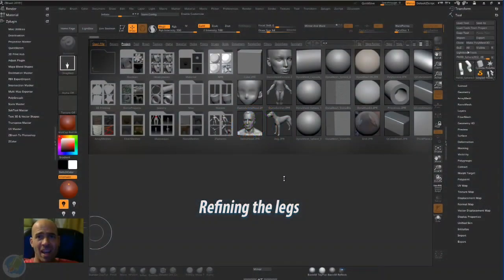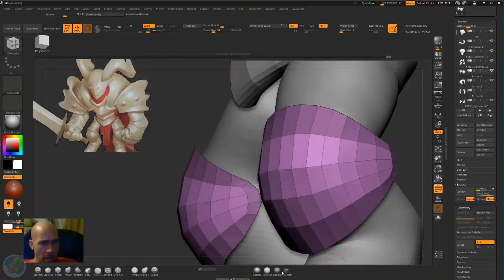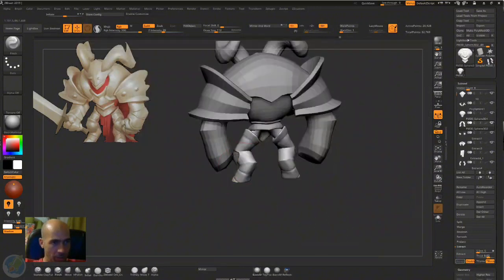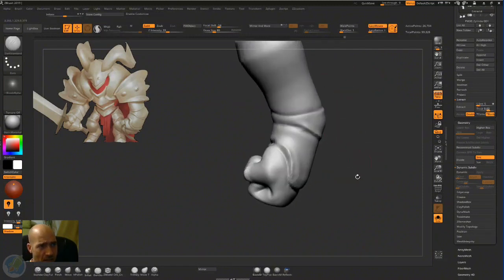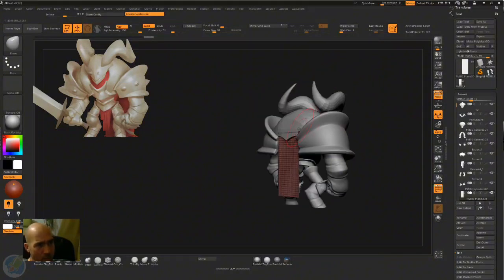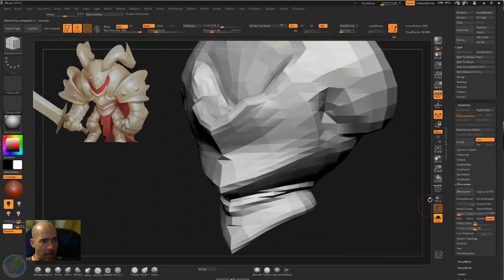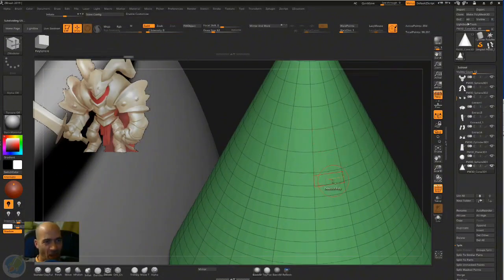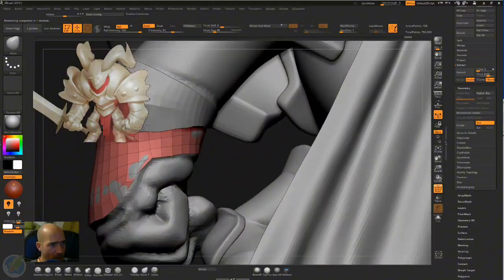15 ноября 2023 г.